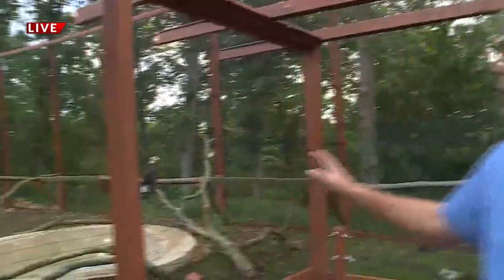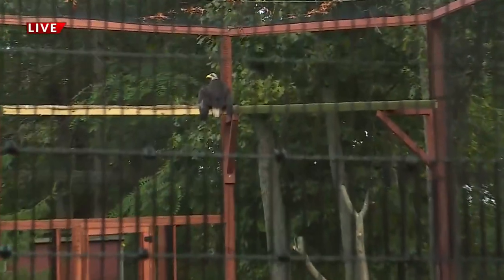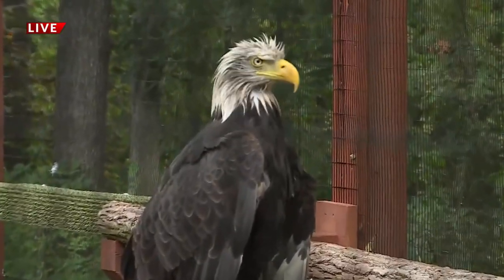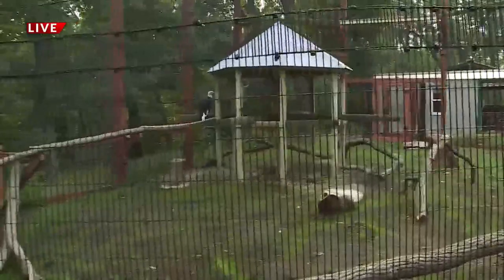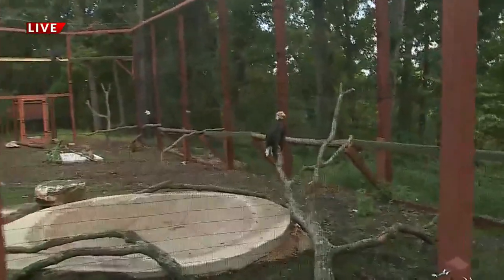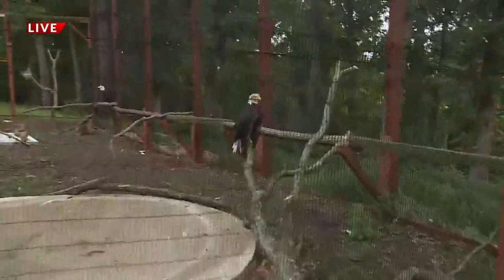Visitors get up close at World Bird Sanctuary's new bald eagle exhibit